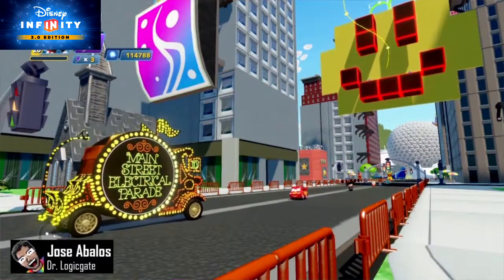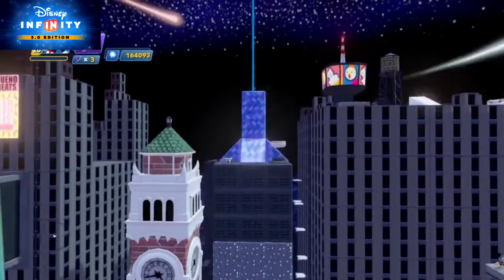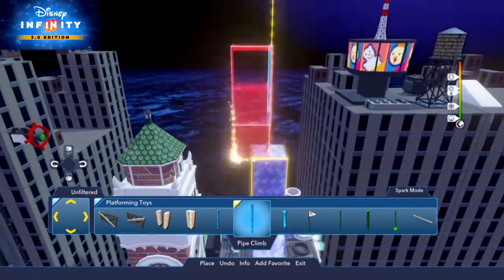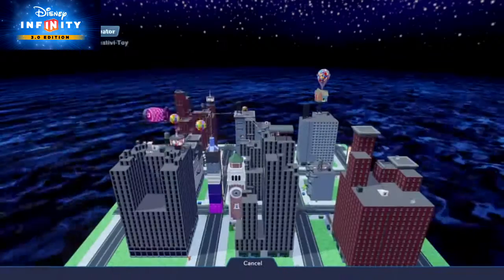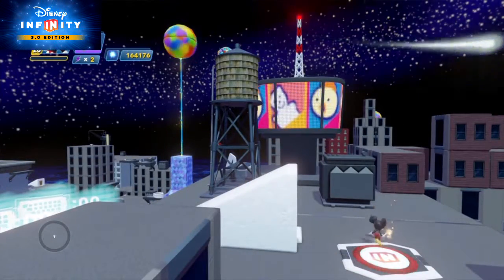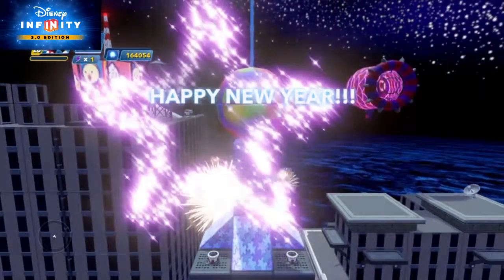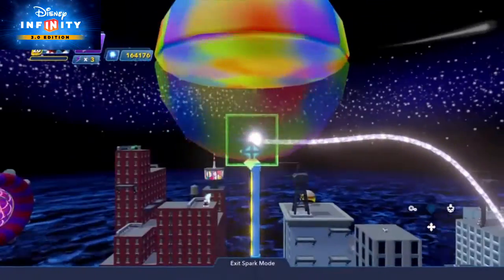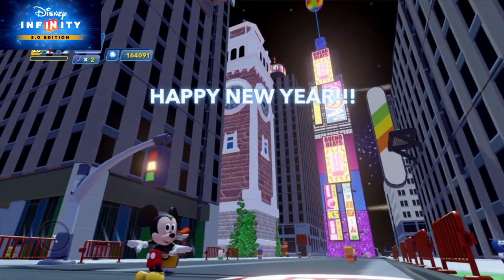Disney Infinity - Create New Years